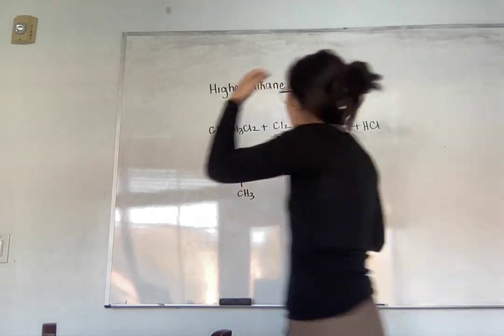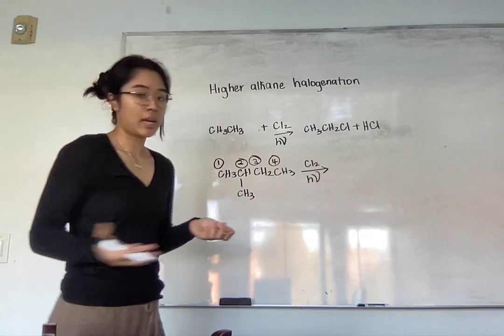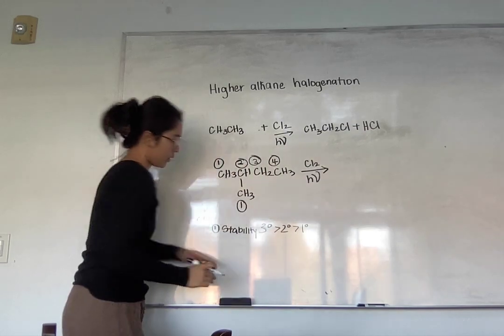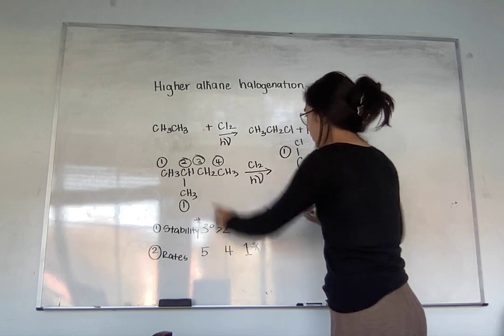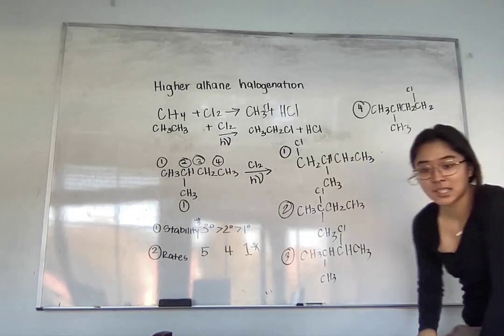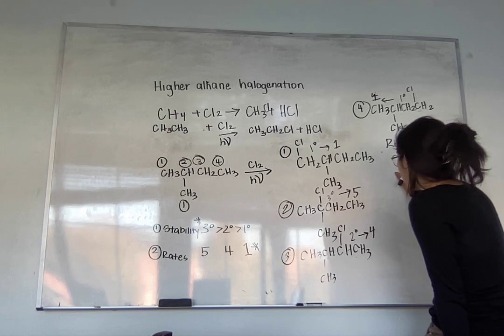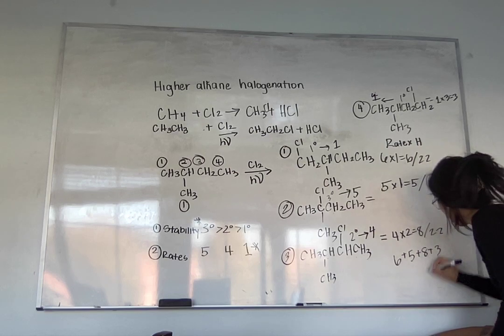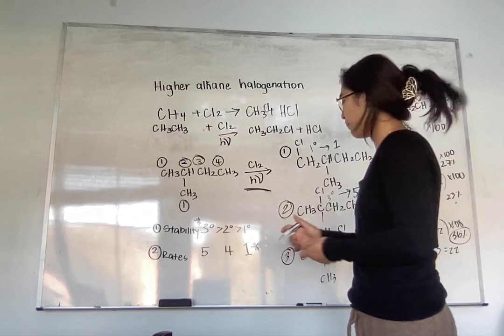Attempting to teach y'all ochem: Higher Alkane Halogenation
me attempting to teach alkane halogenation LOL chapter 11.2 ochem :)